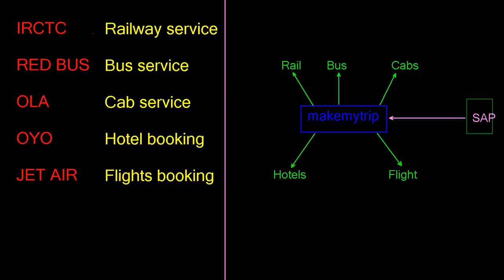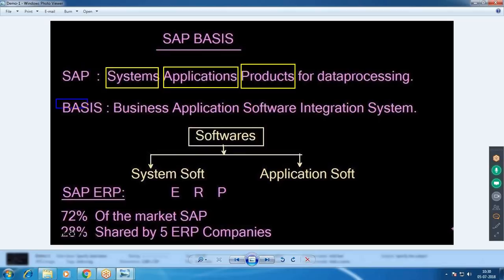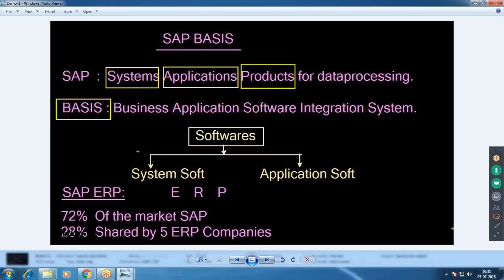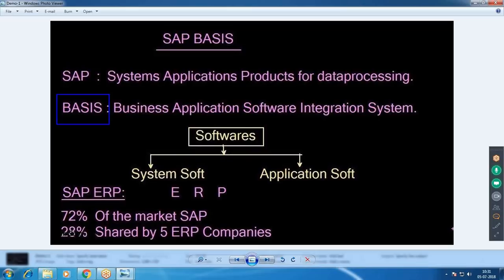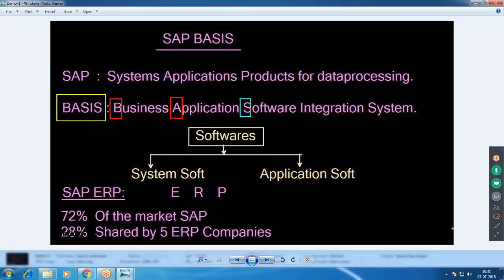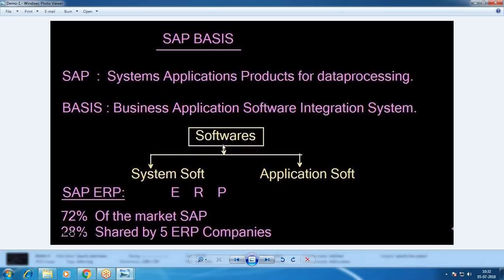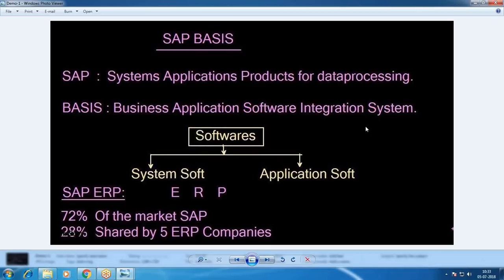SAP Basis Training Videos 1 tutorial for beginners Call or What's App+91 8297923103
sap basis sap basis training sap basis tutorial for beginners sap basis certification sap basis jobs sap basis online training sap basis course sap basis means Business Application Software Integration System What is SAP Basis ? Who can learn SAP Basis ? Prerequisites to learn SAP Basis How is the SAP Basis job market in SAP and in IT field.

Call or What'sApp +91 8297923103.

What is a SAP?

Why is SAP ?

Okay, so first we'll discuss about what is SAP. So first we'll discuss about SAP. So what is this?

Okay? We'll explain in general

okay. So in general language I will explain it for understanding for easy understanding purpose I explained in general language. So see here for example, in our mobile

we have it irctc

and red bus

and

cola camps

we will rooms

next to

Jet Airways.

Okay, so here so for example, if you take your mobile smartphone in your smartphone these are the apps Solid installed so irctc so once we log into irctc with the user ID password with the register user ID password, we are able to book like the railways, railway tickets and we can check the PNR status means so irctc The app will provide the service on highways,

railways service,

okay. And if you take a red bus only bus service

bus tickets are like a

cab service. The primary thing is calories

if you take over so there's a hotel booking

Jet Airways Flight

Okay. So, see here,

once we log into irctc we are able to look like arrive at the arrival tickets and we can check the PNR status and the fare that is tense okay from source to the destination like this we can so I FCC will provide service and only Riley related only they will not provide the bus bus rated service and cab service and like a hotel service and any flight service the primary thing is railway service. If you take red bus, the primary thing is only bus service like online bus tickets. Okay, so but the bus will not provide any valet service capsules bottles and flights the same way. For like apps, the primary thing is only kapsalis

Okay, so If you take any of this,

this apple

red bus or ACDC, whoa, Ola cabs and Jet Airways, they provide service and particular area only they will aren't covered all services. Okay.

Okay, so next thing

this is one side

so if you take, I think you know,

make my trip

for example, if you take this app

make my trip app

we are able to

look railway tickets and the

bus tickets

and cabs.

So, hotel booking

And flights also flight booking also. So see here, only one app, make my trip will provide all services. But if you take I FCC irctc, red bus, cola over rooms and the Jet Airways apps, they provide service and particular area one way. So the irctc ID is not working in red bus. The red bus for that user ID password is not working in Ola cabs while a cab is ready password is not working in Volvo and Jet Airways, so the individual but if you take matrix one user ID password is enough. Runway tickets, bus tickets, cabs, hotels and flights, cut it. So in this scenario, this is nothing but a sap. It means so I think we understood SAP look like go

SAP application will provide all services in one platform. All services mean so if you take any organization, different departments are their administration department, finance department, sales, marketing, and HR, like different departments for coordination of all these department

SAP is provided one software

that is CRP. Okay, so I'm sure this one. So SCP is look like an all in one. Software.

all departments

is

integrated in one application. Okay, so this is what is SAP. So actually SAP is a purely business software. Okay, please remove this one. So we'll discuss er B, what is the IP we'll discuss? Okay.

SAP

that is not suggest So, why because SAP is a company name, so we should call as SAP only. For example, if you take TCS we are called as TCS only. Okay? So IBM, IBM all in the same v SAP is not a word as a company name, okay. So next to basis,